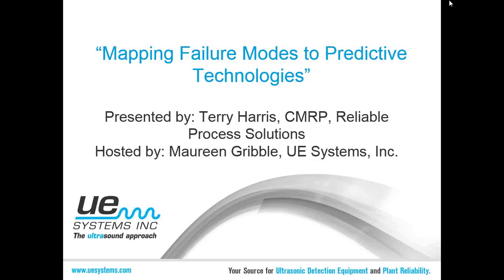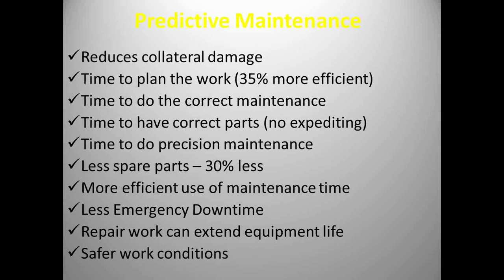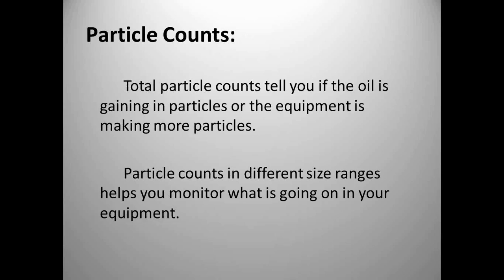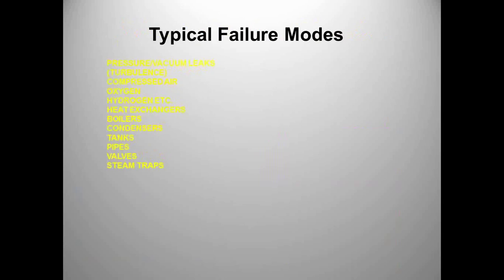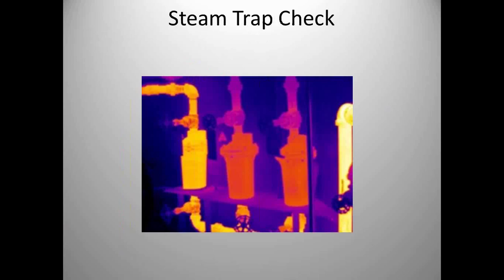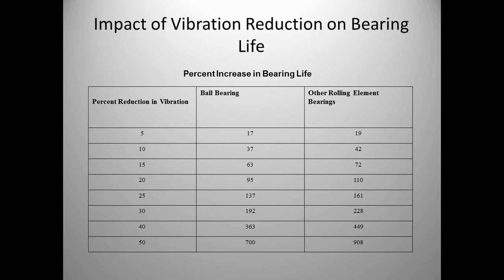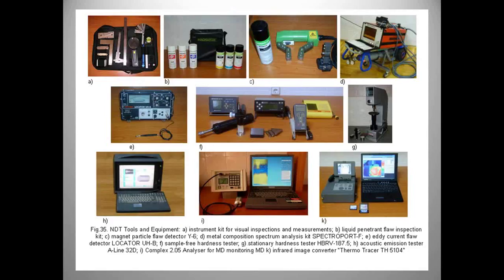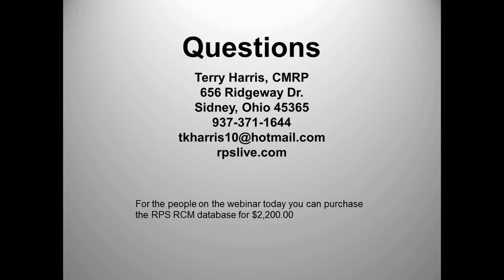UE Systems Complimentary Webinar - Mapping Failure Modes to Predictive Technologies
In this webinar, the mapping failure modes to predictive technologies are discussed. This webinar is presented by Terry Harris.